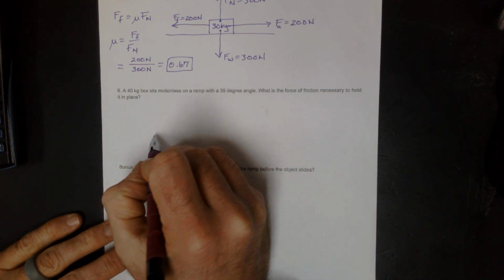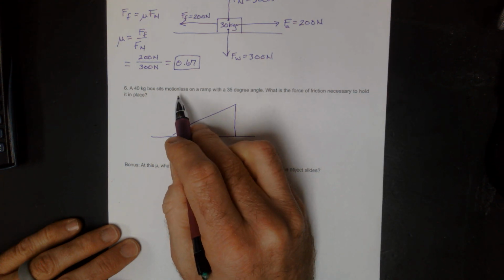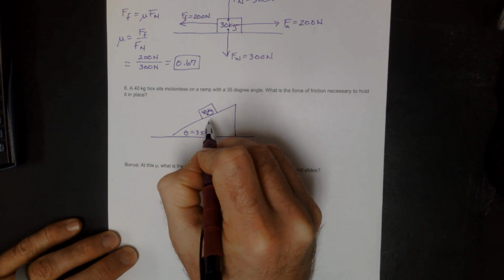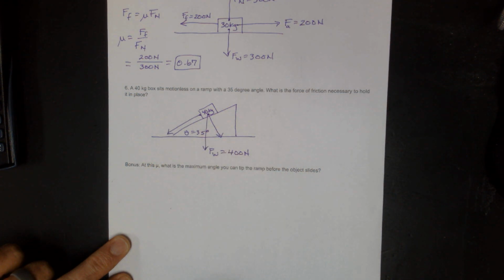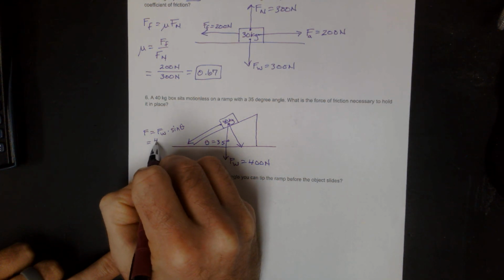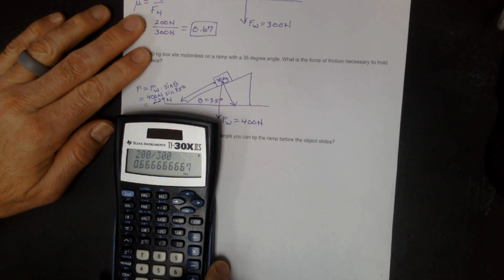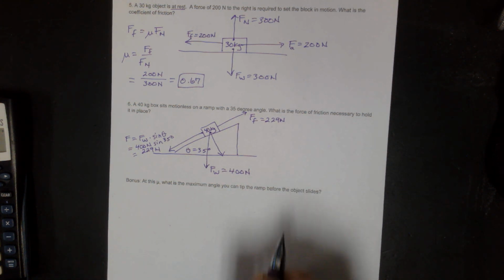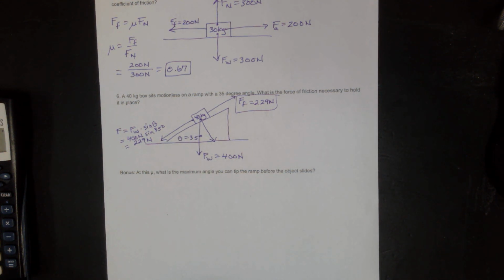FBD Examples for Class 6